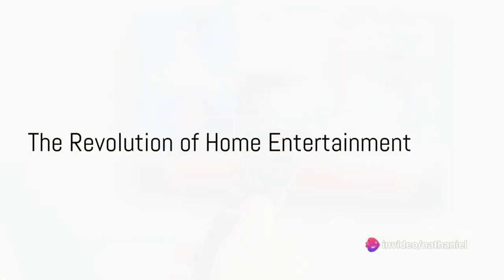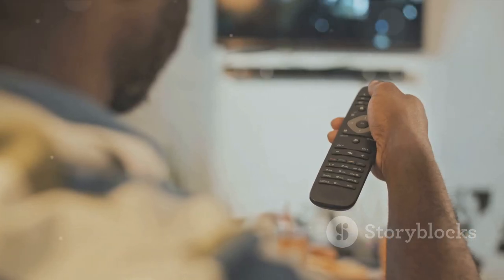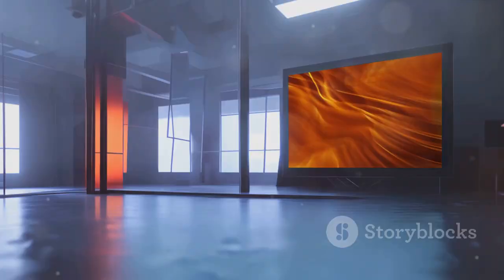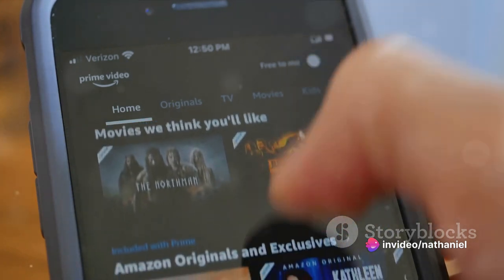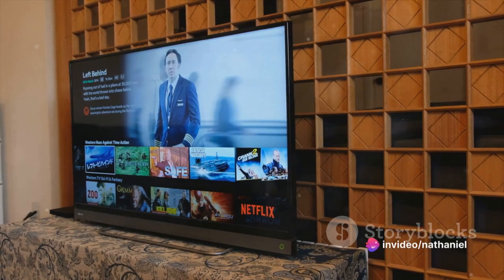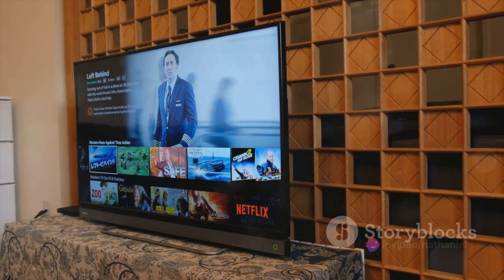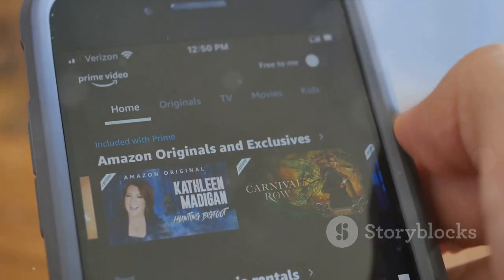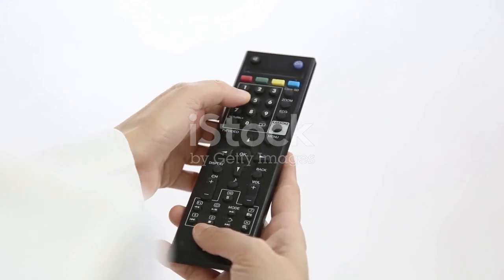Amazon Revolutionary Fire TV Sticks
Amazon TV sticks provide convenient access to streaming services like Prime Video, Netflix, Hulu, and more, transforming any TV into a smart entertainment hub. Compact and easy to install, they offer seamless integration with Alexa for voice-controlled navigation and search. Enjoy a vast array of content with crisp HD or 4K resolution. Click here on the links explore more features and options: Amazon TV Sticks

fire tv sticks

1. Amazon Fire TV Stick with Alexa Voice Remote (includes TV controls), HD streaming device.

2. All-new Amazon Fire TV Stick 4K streaming device, more than 700,000 movies and TV episodes, supports Wi-Fi 6, watch free & live TV.

3. Amazon Fire TV Stick Lite with latest Alexa Voice Remote Lite (no TV controls), HD streaming device.

4. All-new Amazon Fire TV Stick 4K Max streaming device, supports Wi-Fi 6E, free & live TV without cable or satellite.